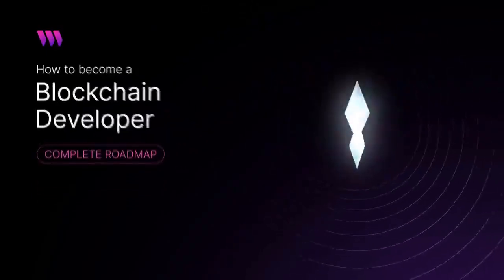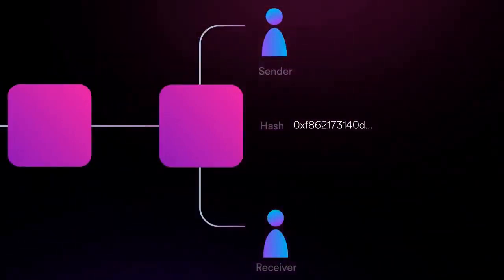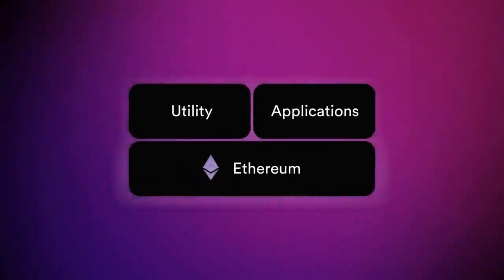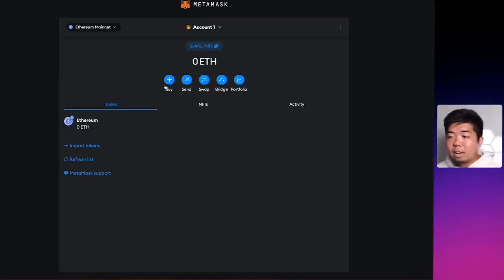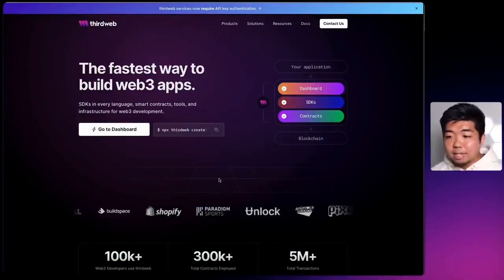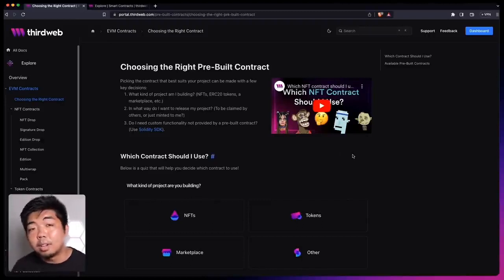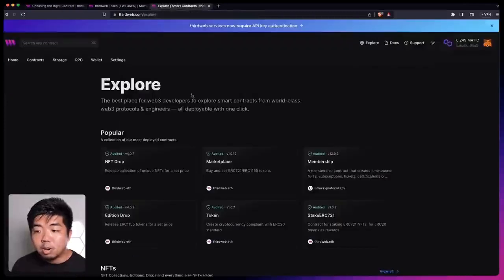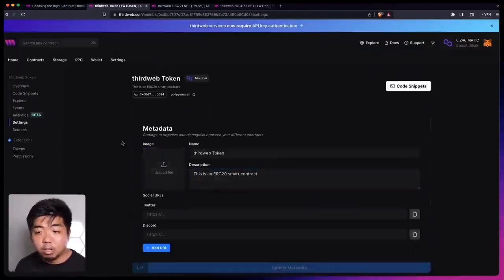1 курс веб3 разработчик